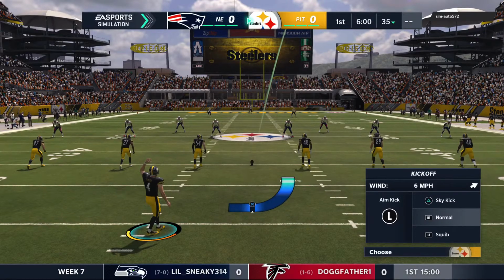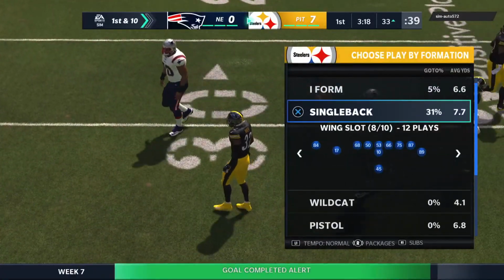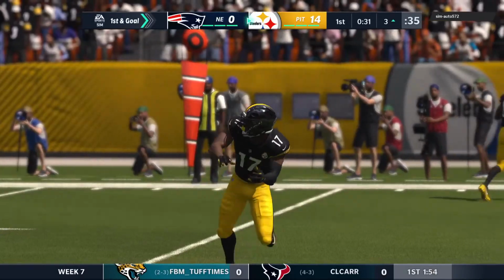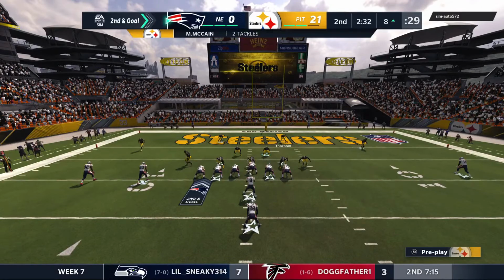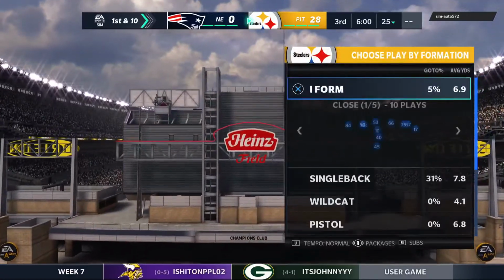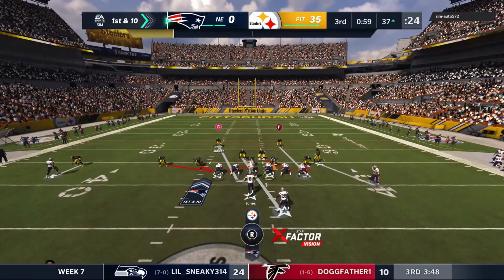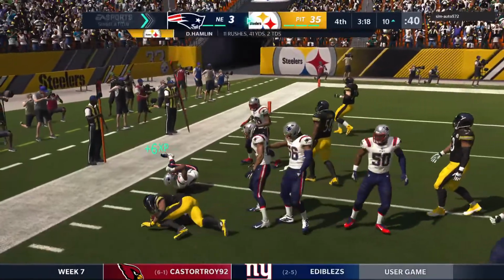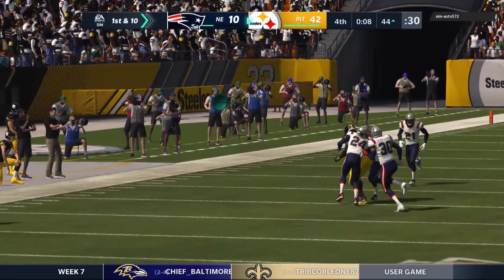Madden 21 Buffalo